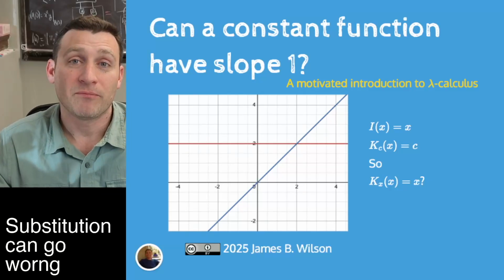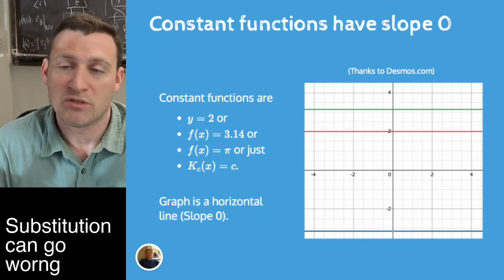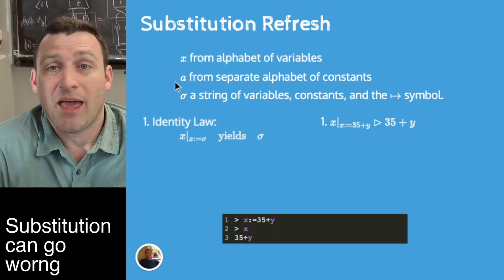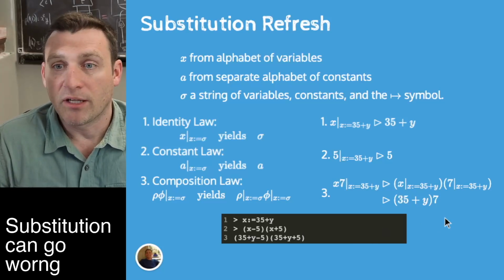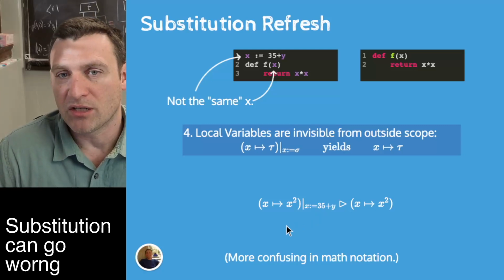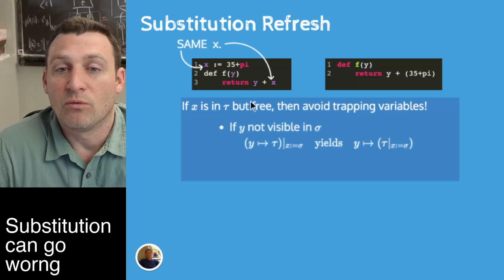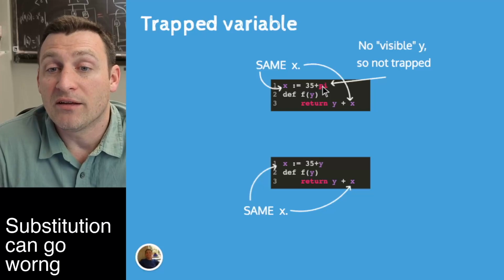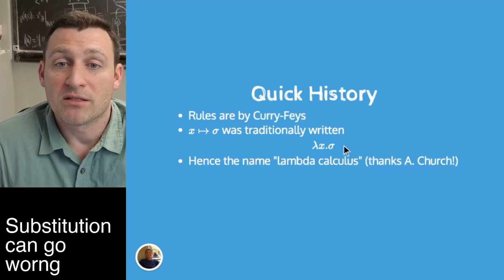Hacking substitution: why we need lambda calculus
After algebra classes, substitution can feel super basic and so much so that we often do not recognize the danger of vague substitution.  To demonstrate this let me take you through a fable that shows how naive substitution can lead to impossibilities like constant functions that have slope 1.  Fixing this requires that we re-engage with substitution and come up with some rules.  The Curry-Feys rules which will lead us to lambda calculus.